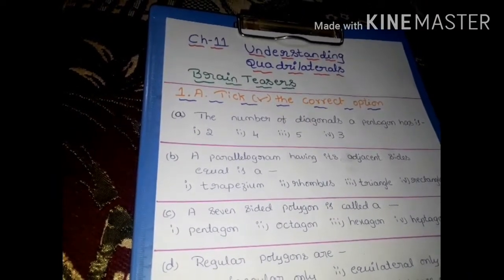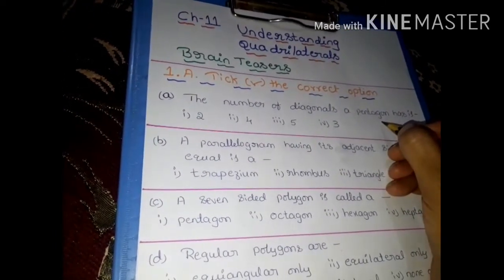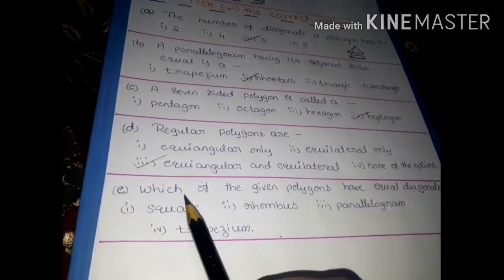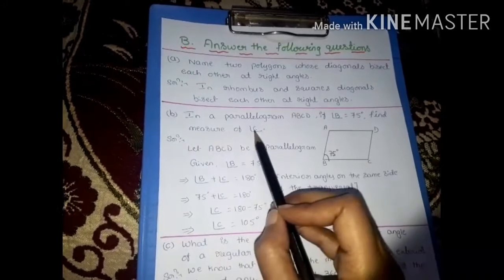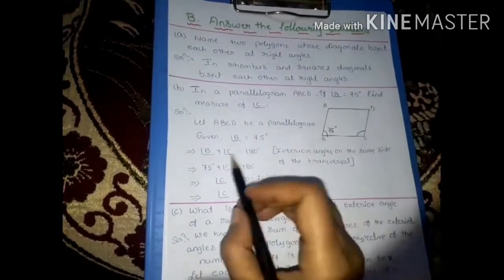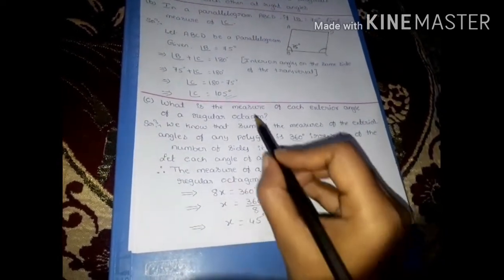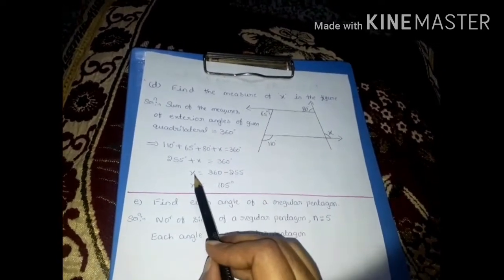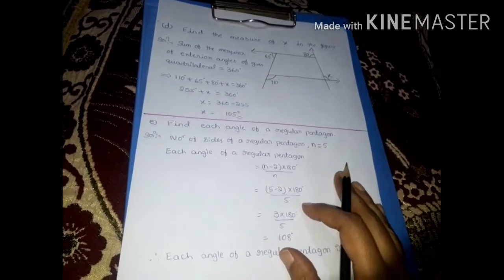Ch=11,Understanding Quadrilaterals: Brain Teasers1st(A and B main)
Brain teasers: 1st(A and B main)